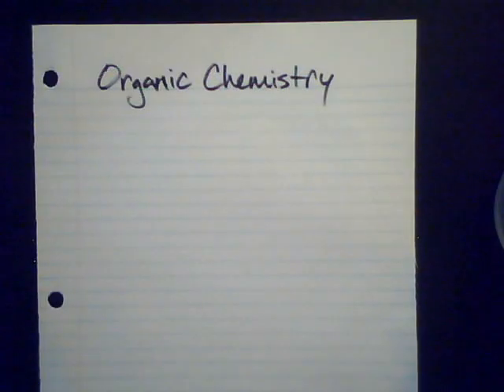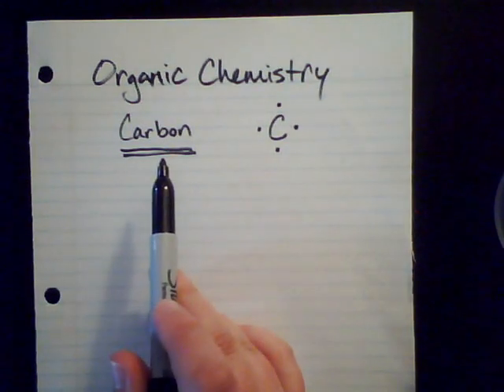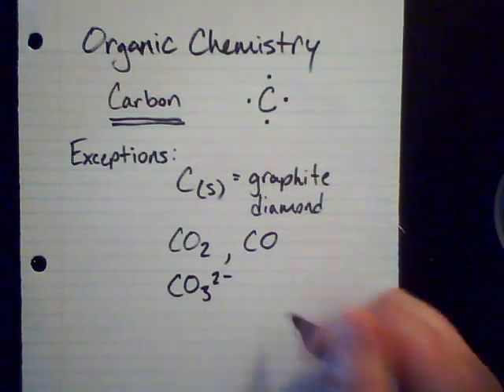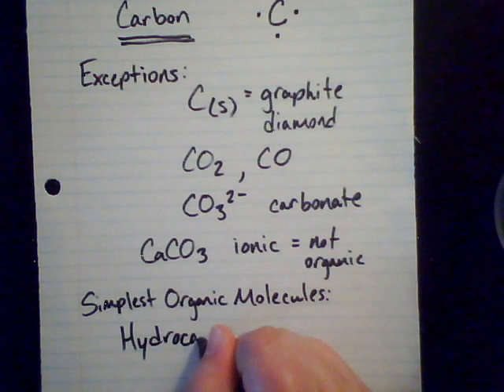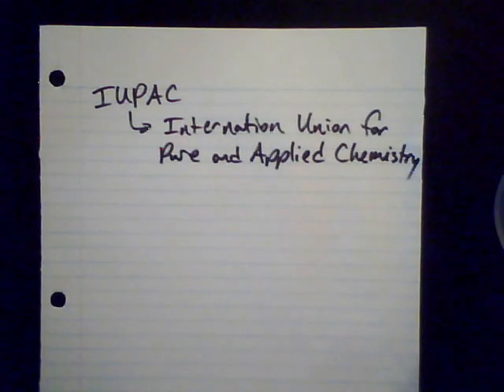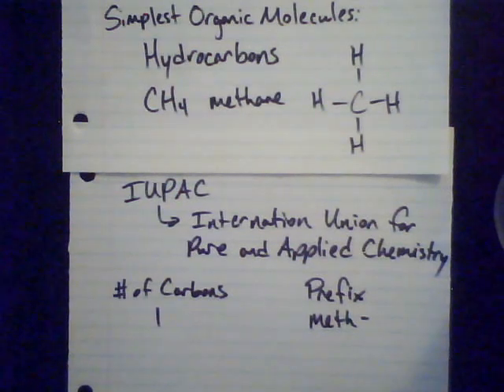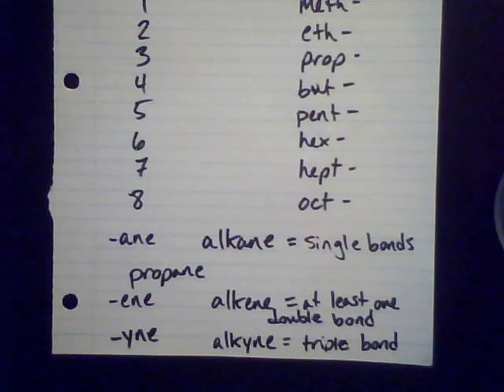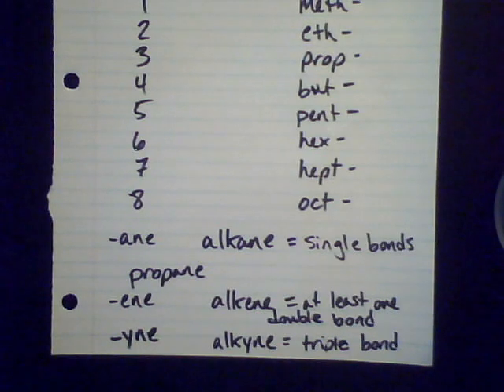Introduction to Organic Chemistry and Hydrocarbons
This video is an introduction to the field of Organic Chemistry (O-Chem).  The simplest organic molecules are introduced: alkanes, alkenes, and alkynes, along with three ways to model them: structural formulas, condensed formulas, and backbone (skeletal) diagrams.  This video is meant to supplement CHEM 105 (Chemistry Concepts) at Big Bend Community College.